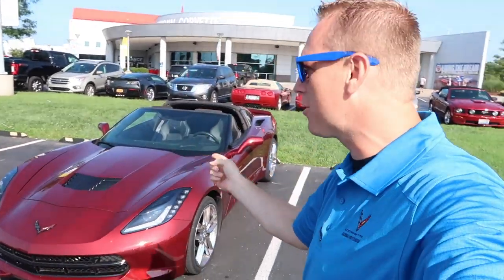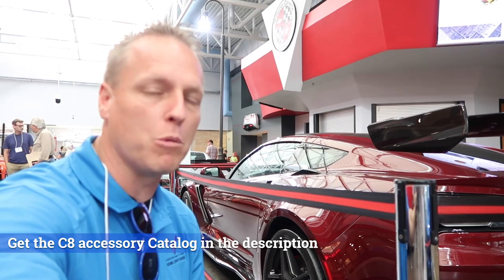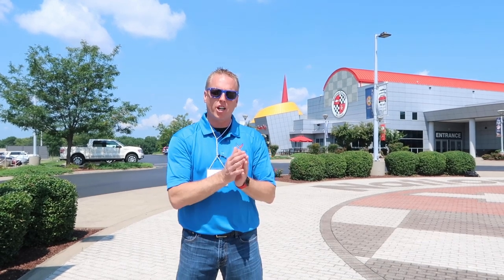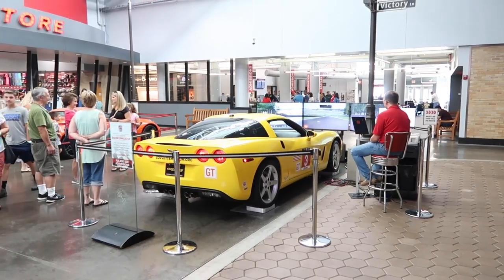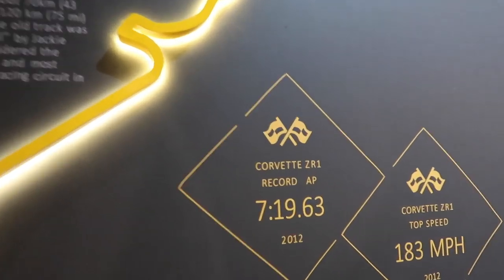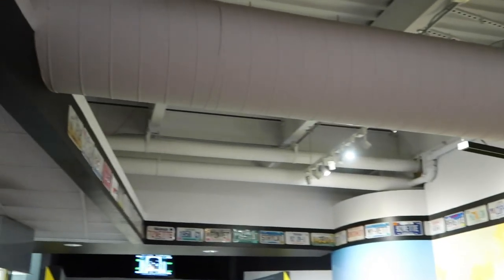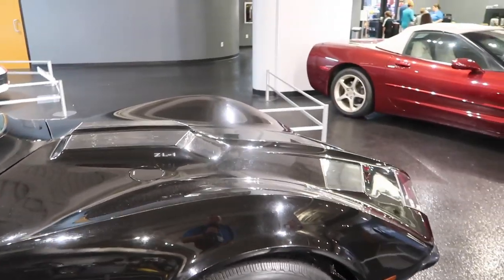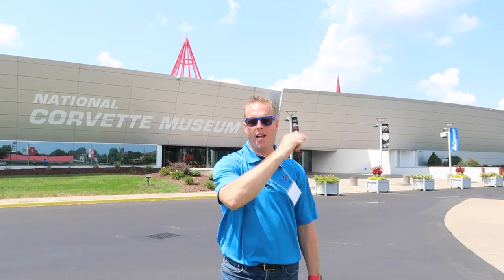How to do MUSEUM DELIVERY and get the HIGH wing SPOILER on the 2020 Corvette Stingray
A recent article was wrote stating you can’t do RC8 museum delivery and get the high wing option.  I have been doing a lot of research on this and where it is true pre se. There is a WAY to get the experience of taking delivery of your new 2020 C8 Corvette and the museum AND getting the high wing spoiler. I explain more in this video.